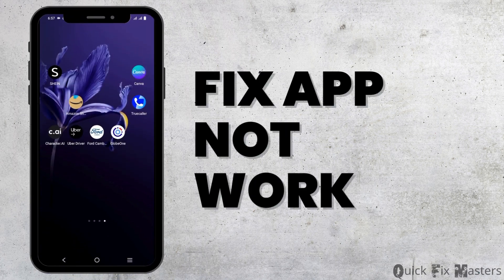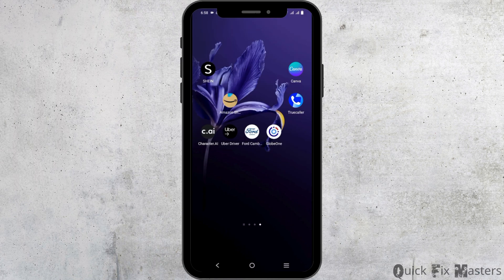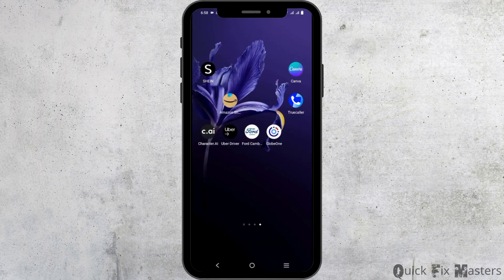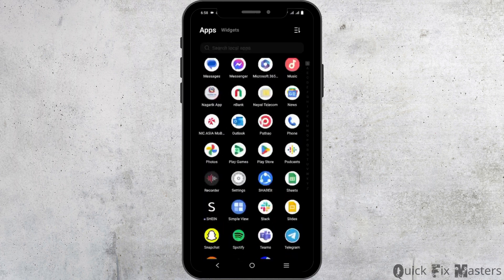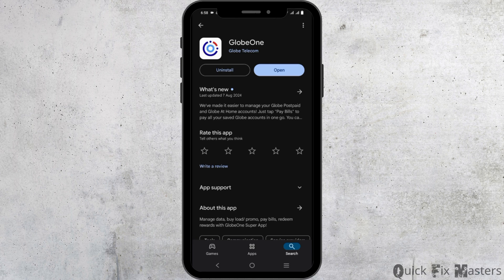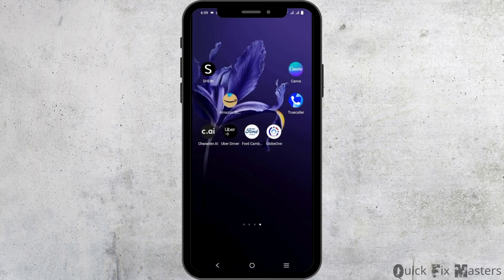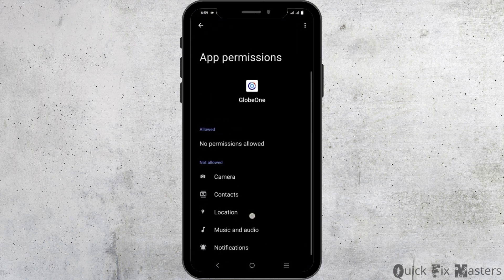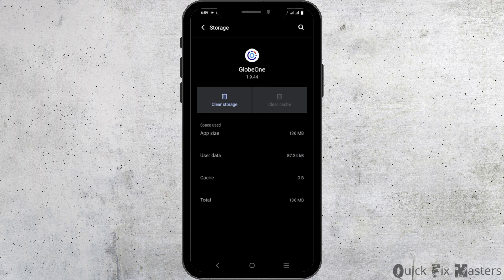GlobeOne App Not Working | How to Fix GlobeOne App Not Working (EASY)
Having trouble with the GlobeOne app? This video will guide you through the steps to troubleshoot and fix issues with the GlobeOne app easily.

In this guide:
0:00 - Introduction
0:05 - How to Fix GlobeOne App Not Working

Learn how to check your internet connection, update the app, clear the app’s cache, and restart your device to resolve common issues. Discover tips on ensuring the app functions smoothly and how to troubleshoot specific problems like login or connectivity issues.

Fix the GlobeOne app and get it working seamlessly today!